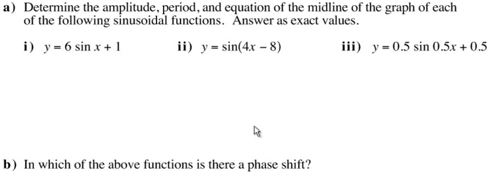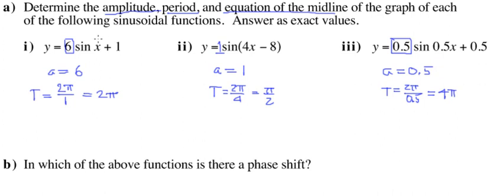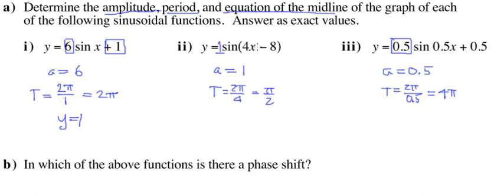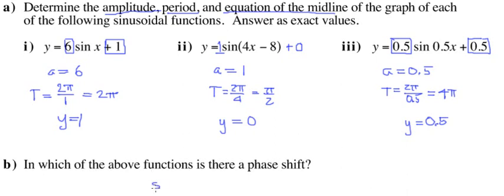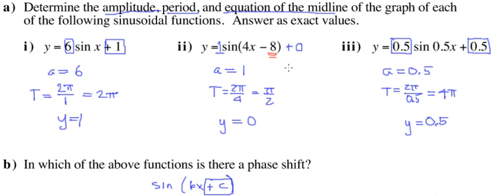Math 30-2 Unit 6 Lesson 6 Example 5